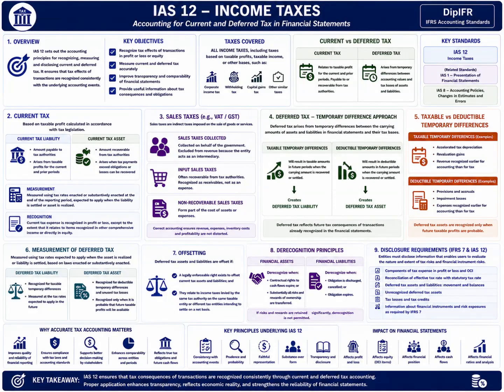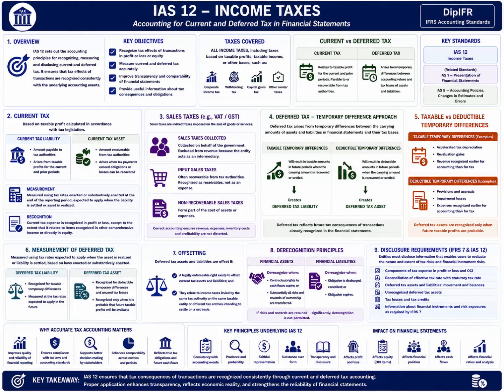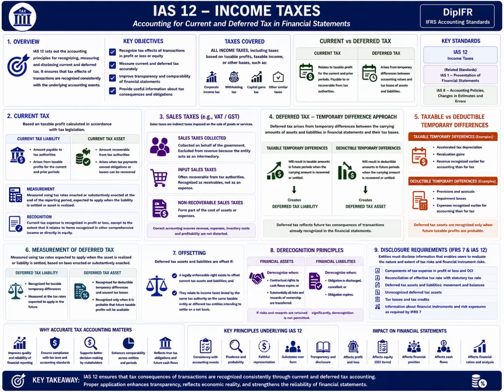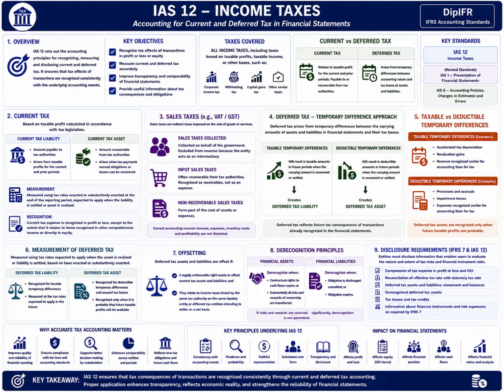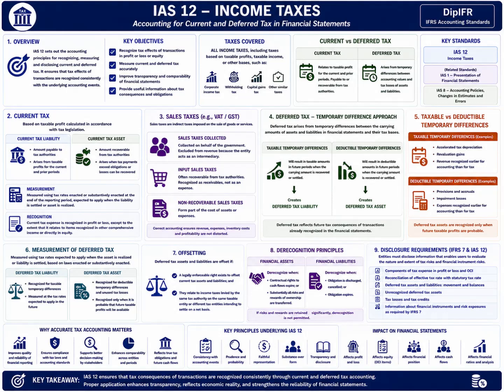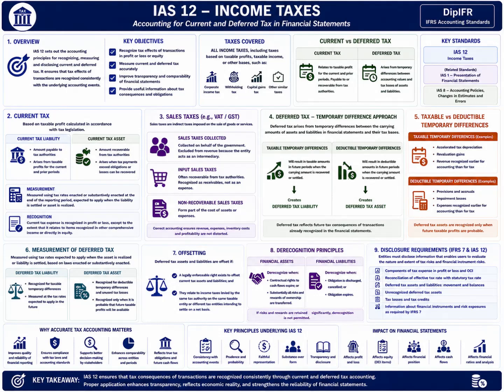ACCA SBR IAS 12 Income Taxes